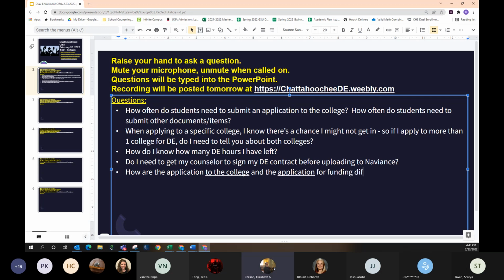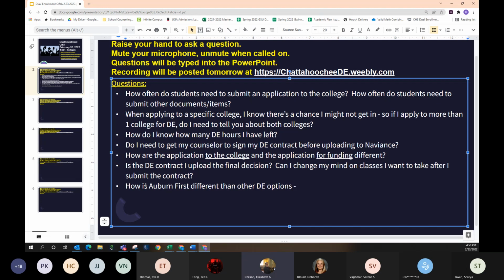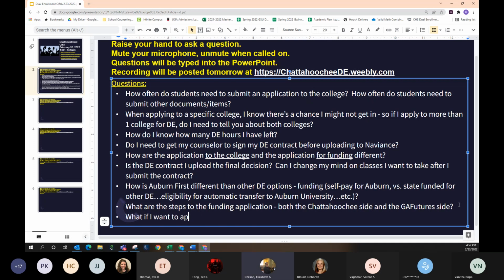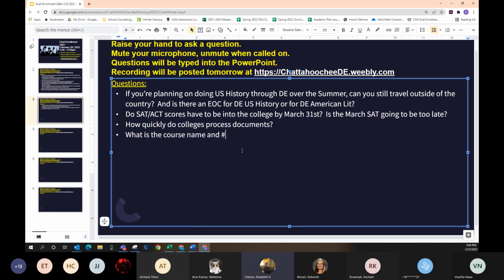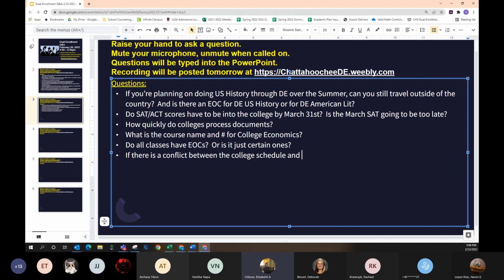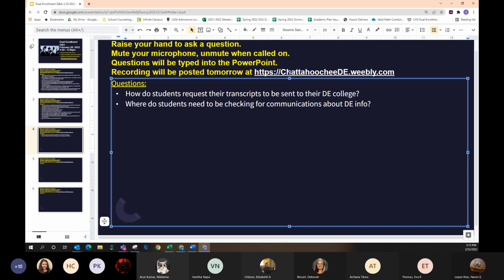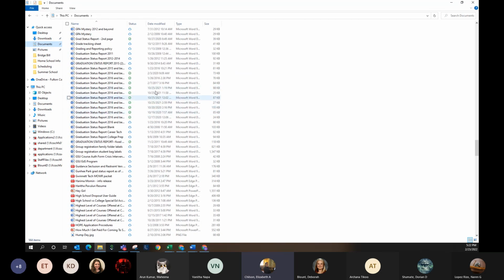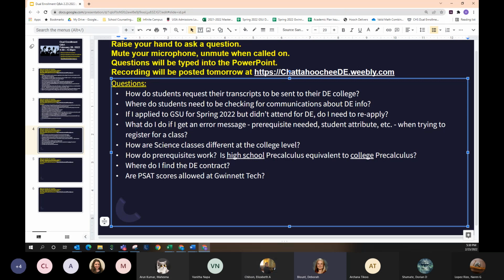DE Help Session #1 2/23/22 - Q & A Recording